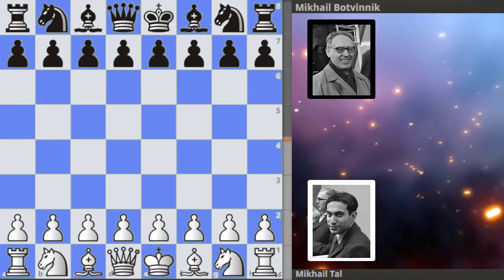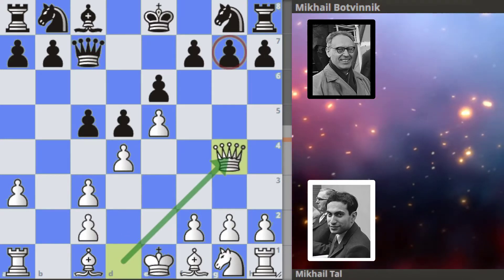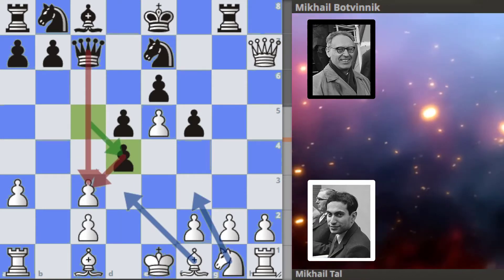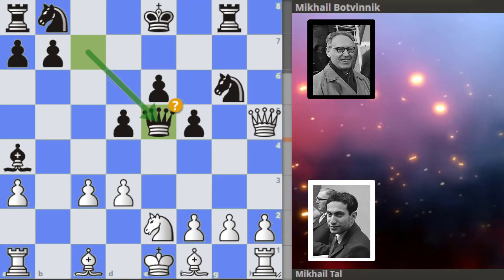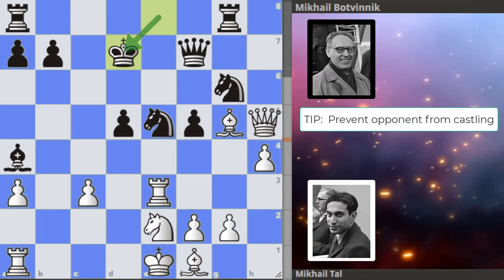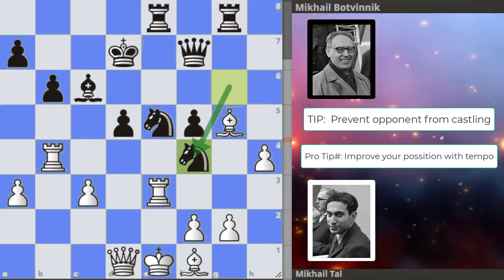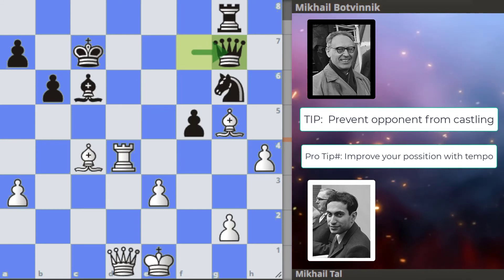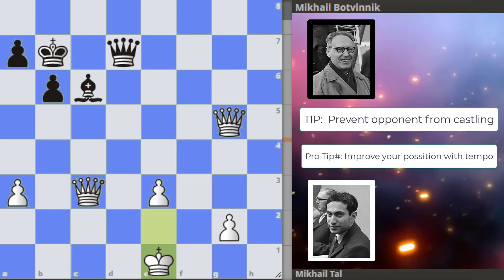Mikhail Tal - Abracadabra, I WIN!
Some more magic from Tal